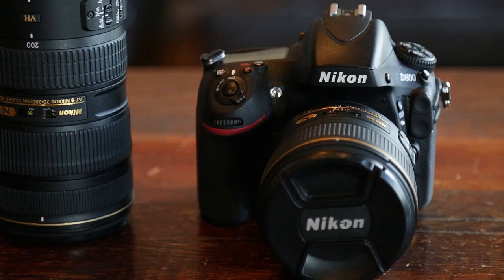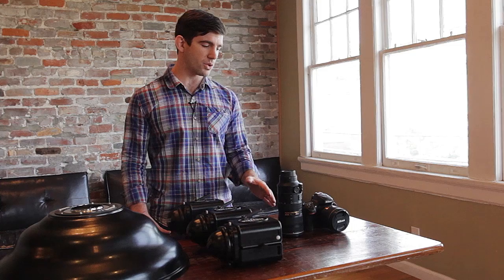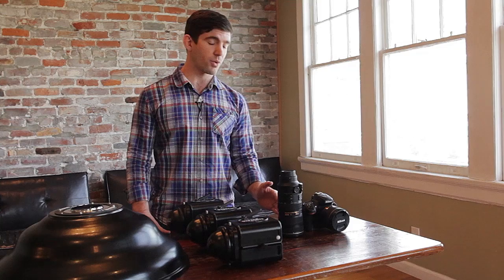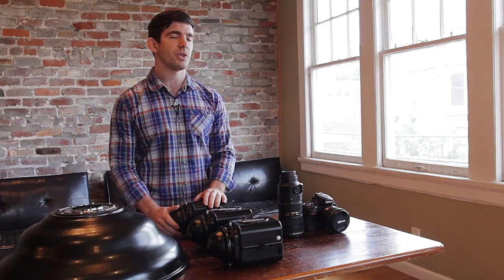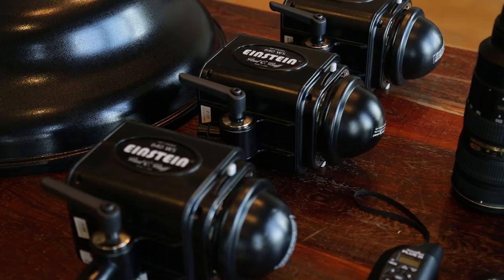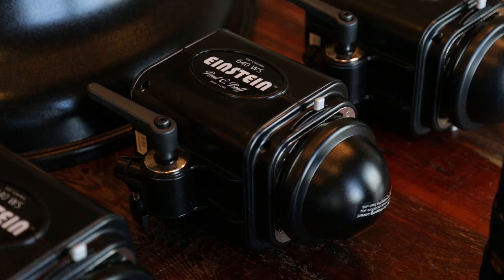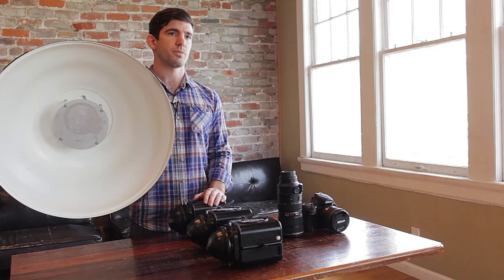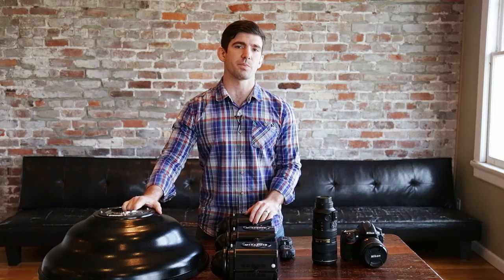Dramatic Beauty Tutorial: Part 1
In this tutorial, Lance Nicoll will take you through the lighting setup and gear for a dramatic beauty tutorial. We will also get a peek behind the scenes as we setup our set, and prep hair and makeup for our beauty shoot.